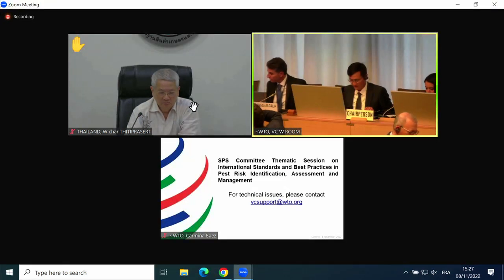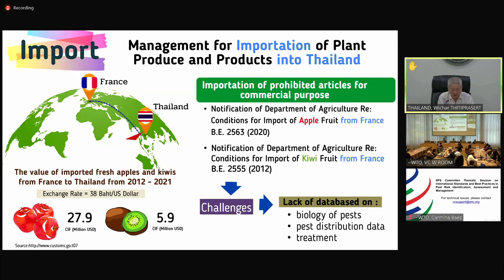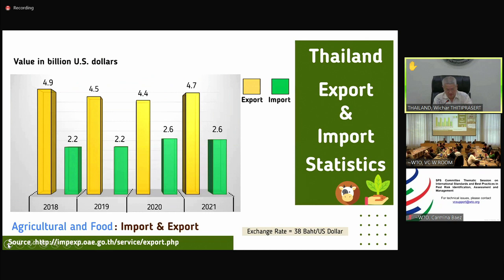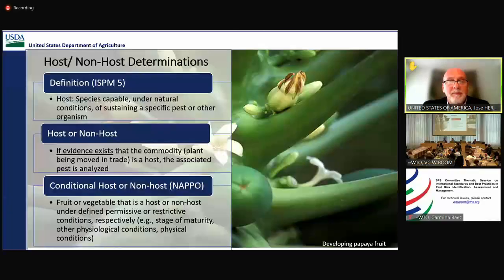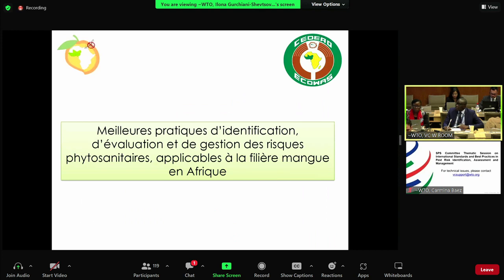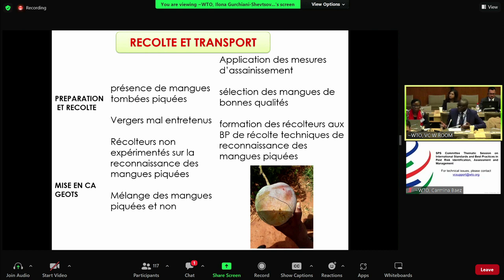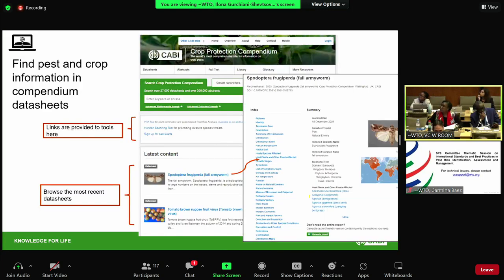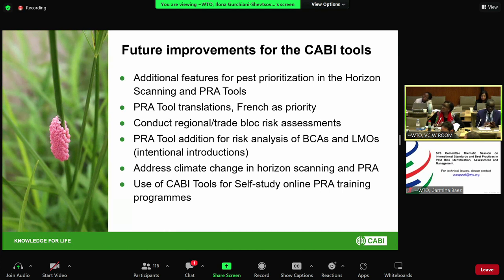SPS Committee Thematic Session on Pest Risks – Afternoon (FLOOR)